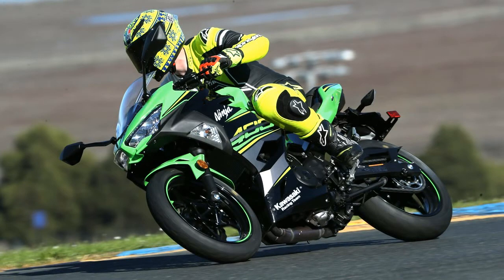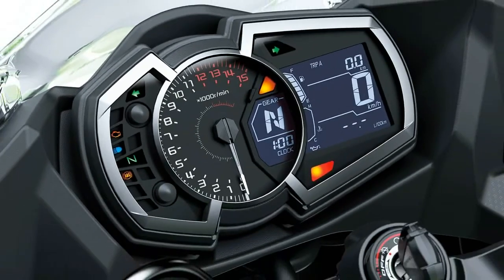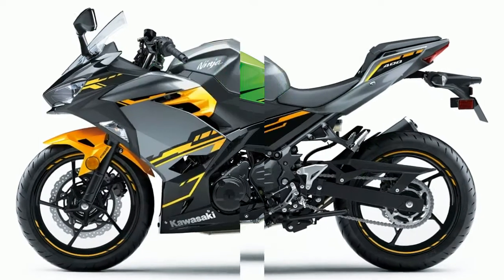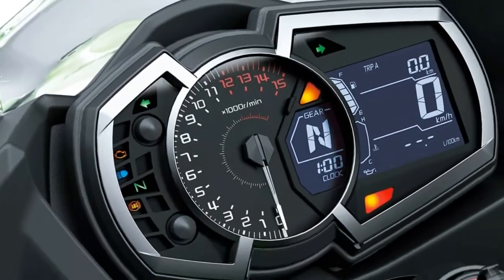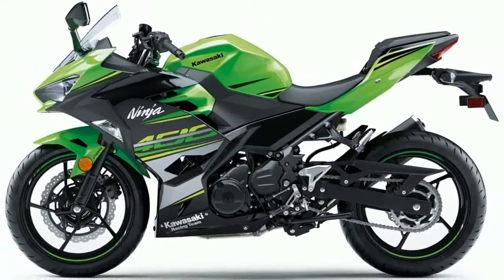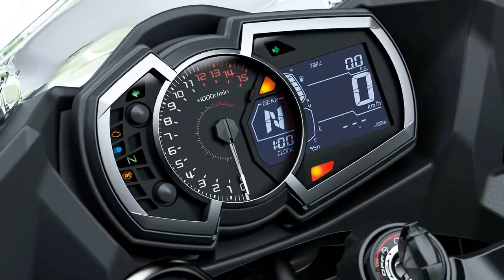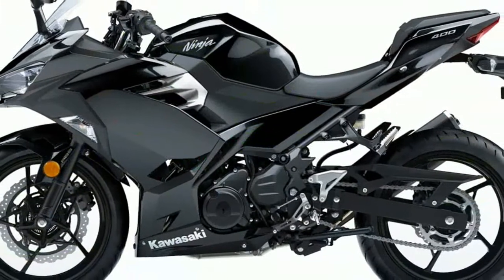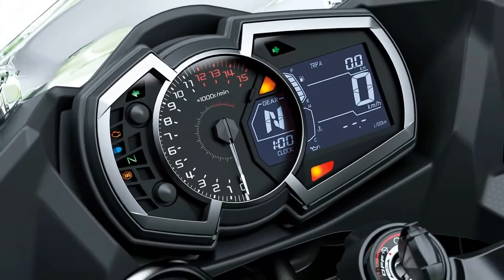NEW INFO!! 2018 Kawasaki Ninja 400 review colors, specs, horsepower, price and kawasaki ninja 400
2018 Kawasaki Ninja 400 will provide you lots of new features, we have Kawasaki Ninja 400 review, with new 2018 Kawasaki Ninja 400 colors, new Kawasaki Ninja 400 black, 2018 Kawasaki Ninja 400 top speed, find out the best information from new automotive info.

Kawasaki may have recently discovered the sweet spot with its new Ninja 400. Initially, the new bike has experienced a considerable weight diminishment treatment, an uprooting increase in 103cc, and an attractive styling update – all while staying at precisely the same point. Non-ABS models begin at $4,999 while ABS is an extra $300. Kawasaki was determined to inflict some damage when it backpedaled to the planning phase for its new section level bike.